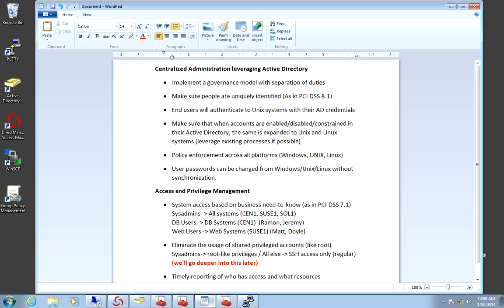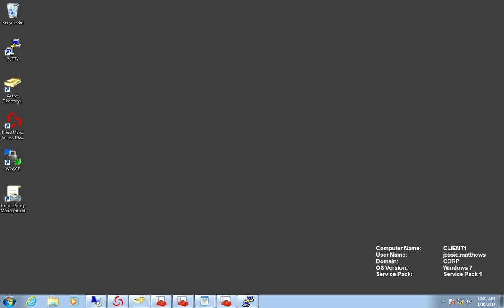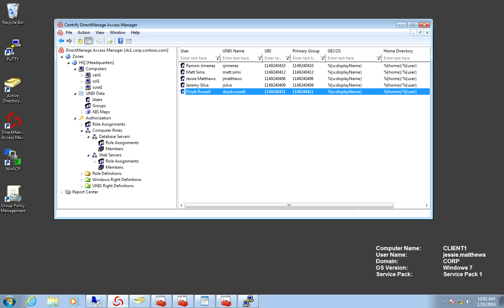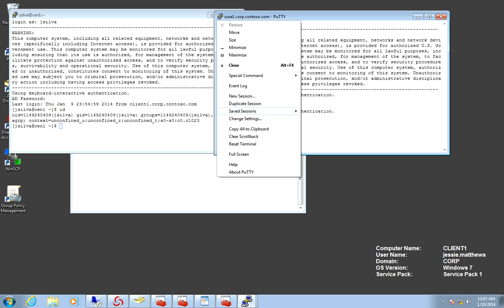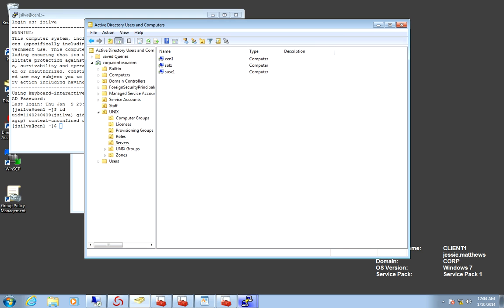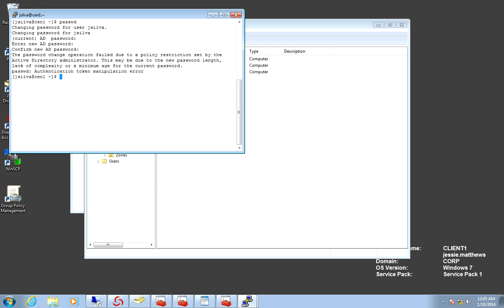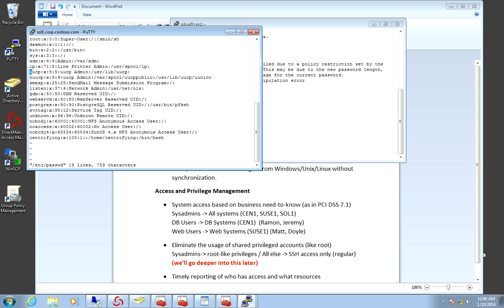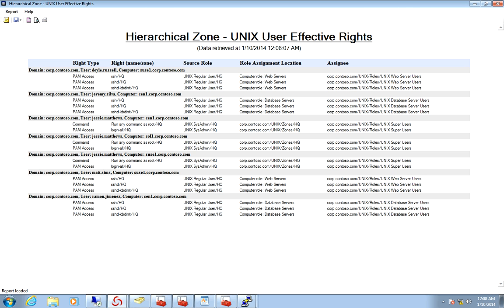Business Problem # 1 - Summary and Quick Recap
Base Post

Centralized Administration leveraging Active Directory

a)  Implement a governance model with separation of duties
b) Make sure people are uniquely identified (As in PCI DSS 8.1)
c) End users will authenticate to Unix systems with their AD credentials
d) Make sure that when accounts are enabled/disabled/constrained in their Active   Directory, the same is expanded to Unix and Linux systems (leverage existing processes if possible)
e) Policy enforcement across all platforms (Windows, UNIX, Linux)
f) User passwords can be changed from Windows/Unix/Linux without synchronization.

Access and Privilege Management

g) System access based on business need-to-know (as in PCI DSS 7.1)
    Sysadmins:  All systems (CEN1, SUSE1, SOL1)
    DB Users:  DB Systems (CEN1)  (Ramon, Jeremy)
    Web Users:  Web Systems (SUSE1) (Matt, Doyle)
h) Eliminate the usage of shared privileged accounts (like root)
i) Sysadmins:  root-like privileges / All else:  SSH access only (regular)
(we'll go deeper into this later)
j) Timely reporting of who has access and what resources